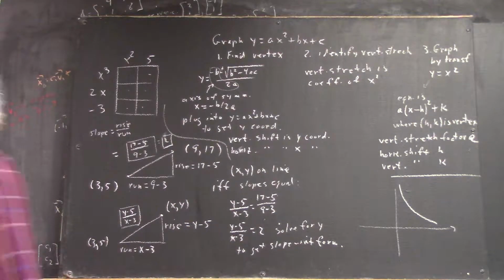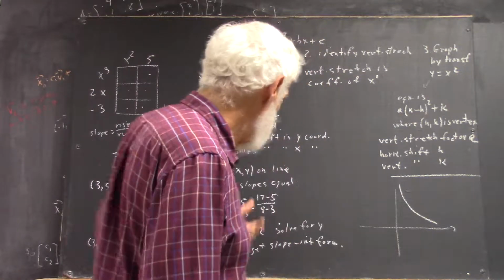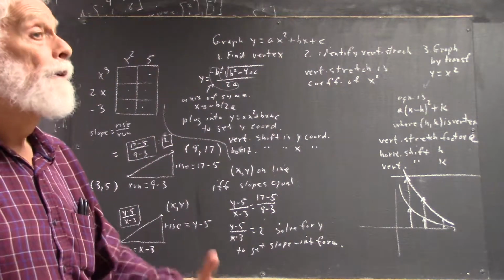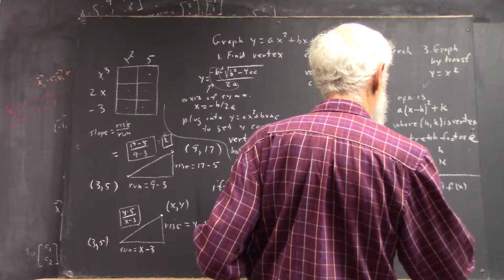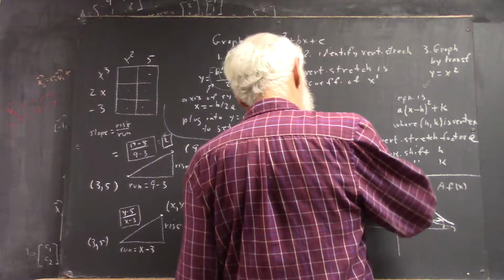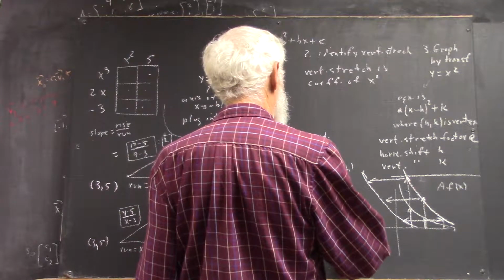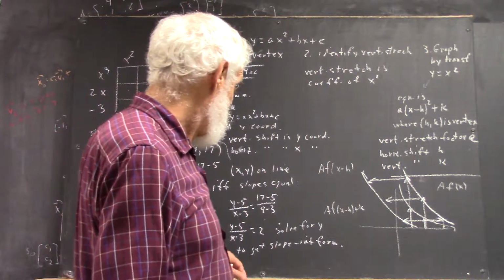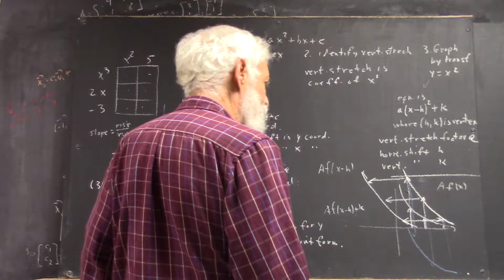dagpc 3163 shifts before stretches each transformation applies to the graph of the preceding sequen